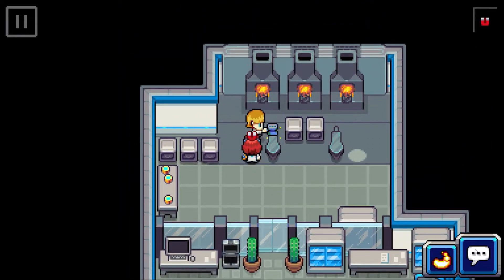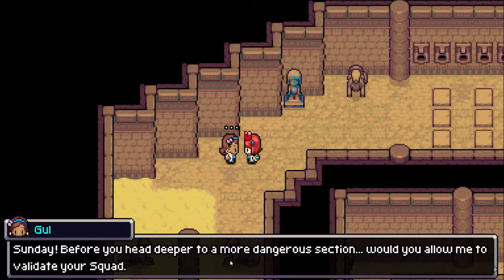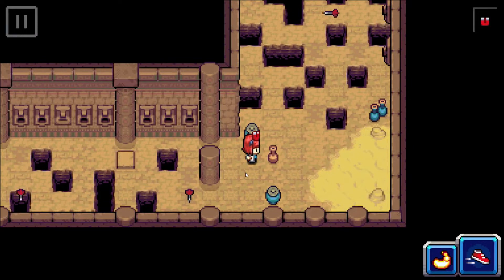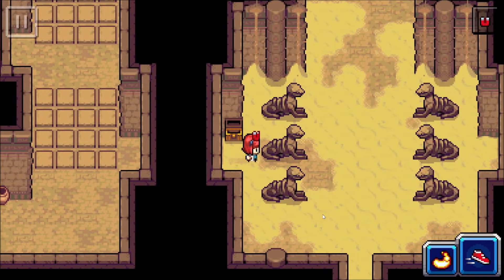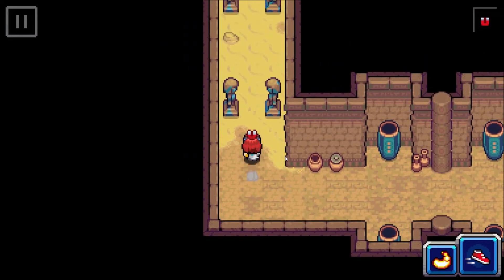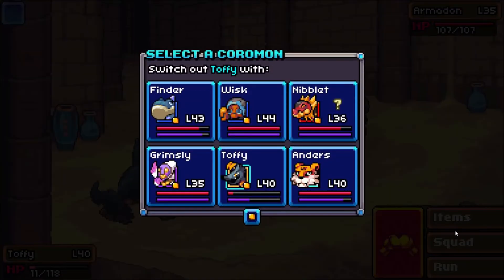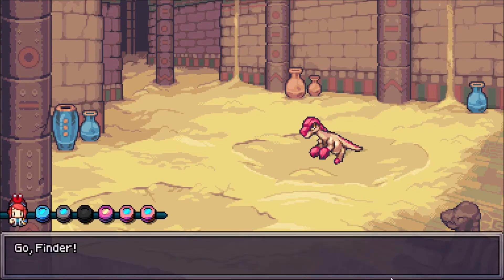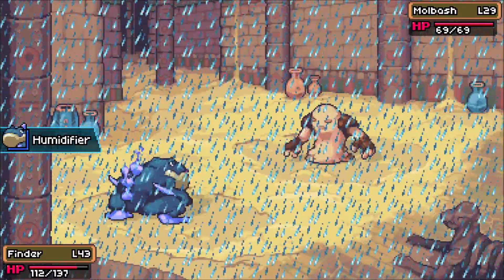Coromon Part 9: The Titan Of Sand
The sun begins to dawn on Velua, a new day for the world and a new day for you, a freshly minted Battle Researcher of the global research society known as Lux Solis. It’s your first day and everything goes smoothly until a mysterious force attacks your latest workplace. Build up a squad of Coromon, track down the invaders, and grapple with a rising threat that endangers everyone on Velua!